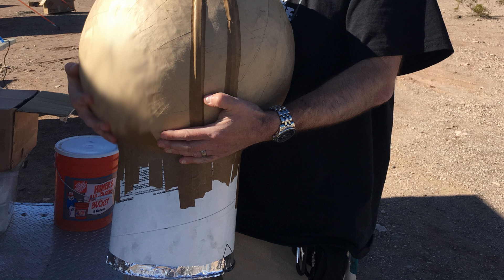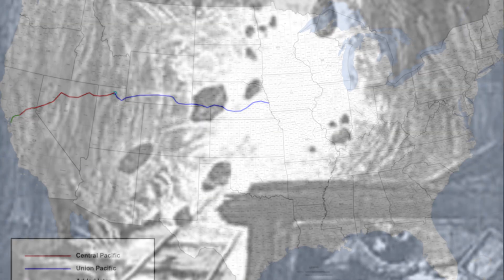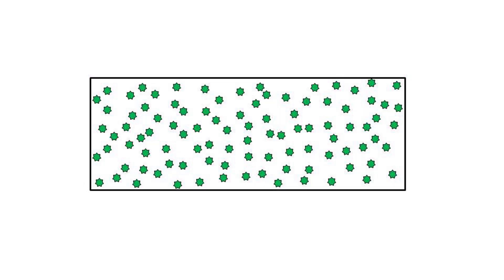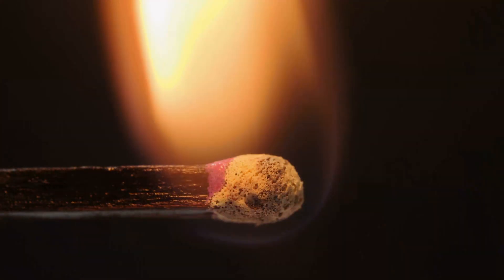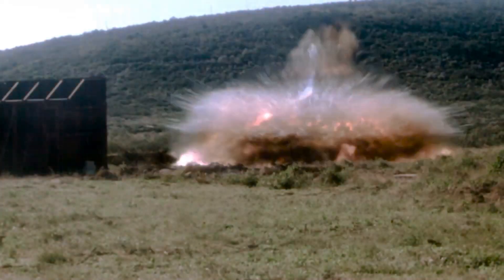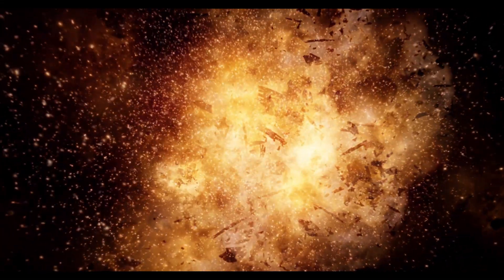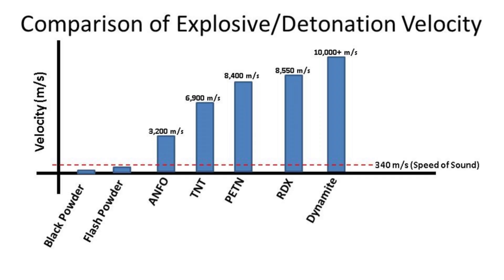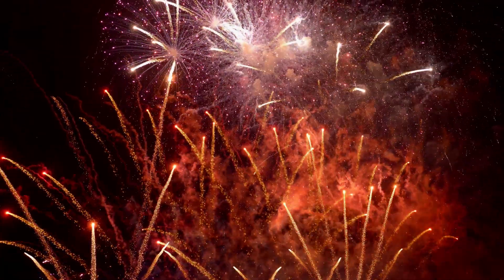High Explosives Vs. Low Explosives: What's The Difference?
Join pyrotechnics expert Mike Tockstein as he explains the difference between high explosives and low explosives and answers the question, "Are Fireworks Actually Explosives?"  He explains what an explosive is, what the difference is between low explosives and high explosives, with animations and visual representations for easy understanding no matter what your level of experience in the world of pyrotechnics is.  Have questions?  Leave them in the comments below!

FOLLOW US 📸

00:00 Introduction
00:47 Dynamite
02:06 Two Types of Explosives
02:17 Low Explosives
04:21 High Explosives
06:06 Comparison of Rate of Reaction
07:33 Conclusion